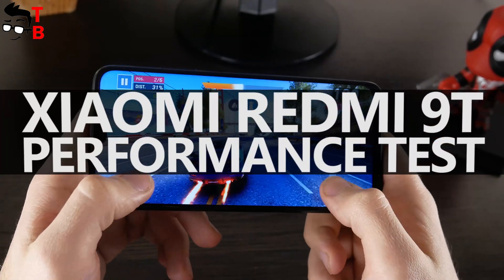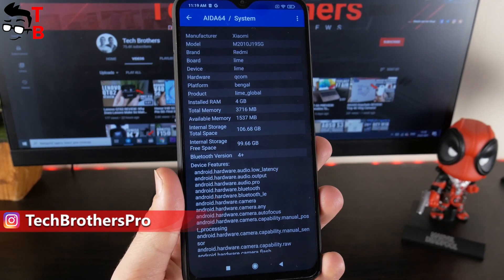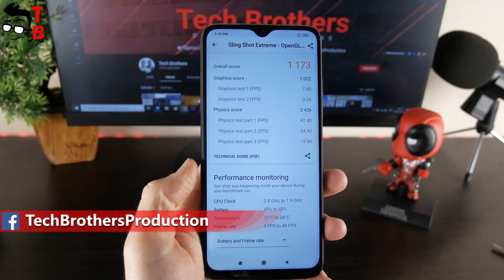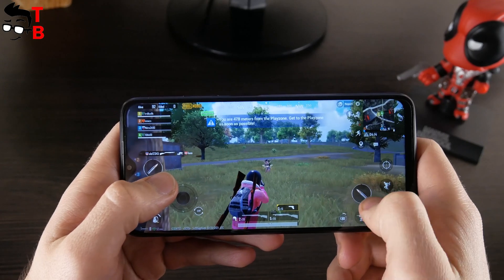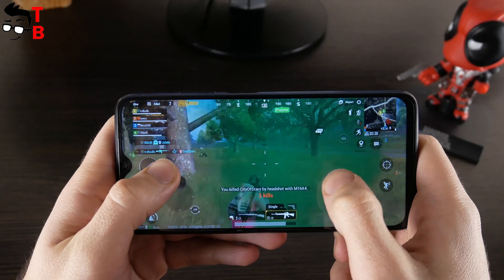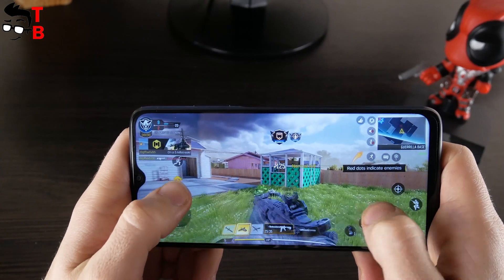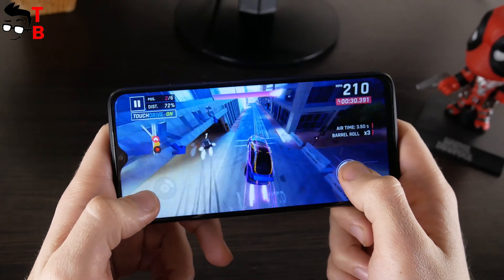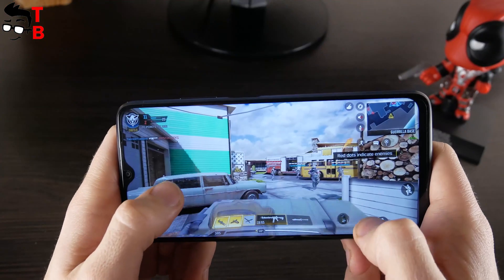Xiaomi Redmi 9T Performance Test: Games & Benchmarks (2/5)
Watch our video with the performance test of Xiaomi Redmi 9T. First, we ran benchmarks, such as AnTuTu, Geekbench 5, 3DMark, and then played some games (PUBG Mobile, Asphalt 9, Call of Duty). - Amazon

Timecodes:
00:00 - Intro
00:30 - Specifications
00:47 - Benchmarks
01:35 - Games
01:45 - PUBG Mobile
02:37 - Call of Duty
03:19 - Asphalt 9
04:15 - Conclusion

Xiaomi Redmi 9T Features:
- Display: 6.53’’ FHD+ Dot Drop
- Qualcomm® Snapdragon™ 662
- 6000mAh + 18W fast charging
- Rear camera: 48MPAI quad camera, 8MP ultra-wide-angle camera, 2MP macro camera, 2MPdepth sensor
- Front camera: 8MP selfie
- Grey / Blue / Green / Orange
- Dual SIM + microSD
- Expandable storage up to 512GB

Bands
- 2G: GSM: B2/3/5/8
- 3G: WCDMA: B1/2/4/5/8
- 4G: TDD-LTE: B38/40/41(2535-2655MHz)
- 4G: FDD-LTE: B1/2/3/4/5/7/8/20/28

Wireless Network:
- 2.4GHz/5GHz WIFI
- Bluetooth 5.0

HashTags for searching